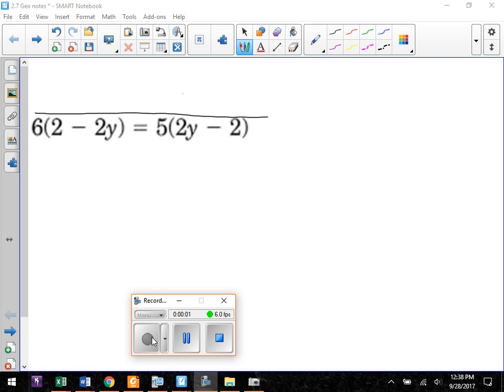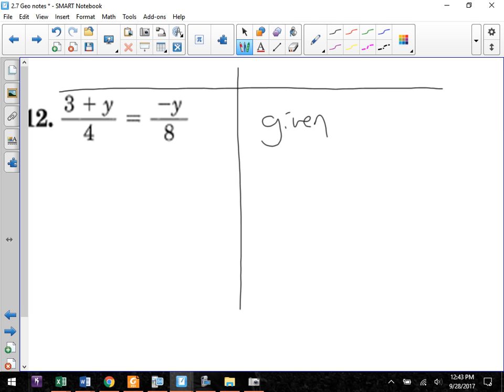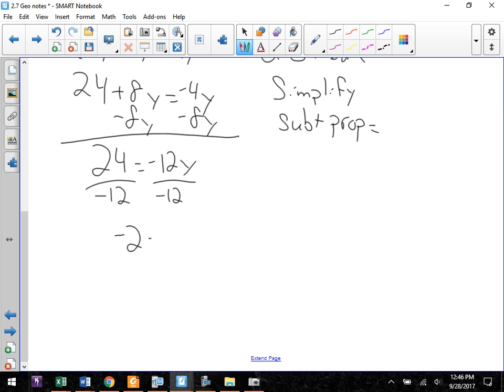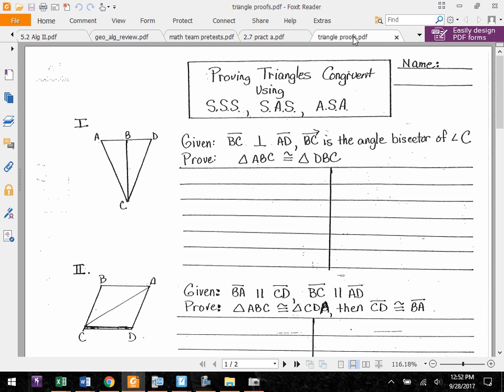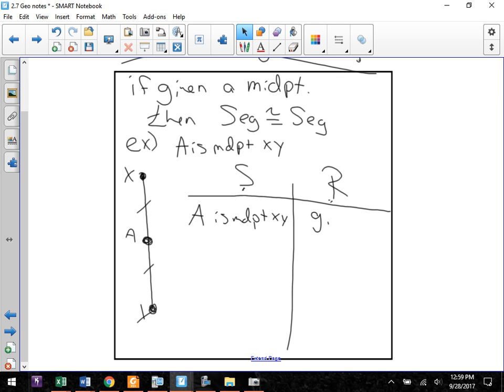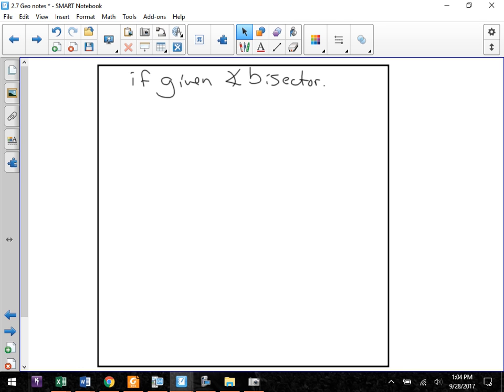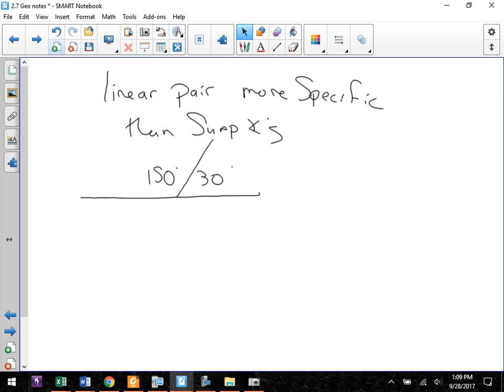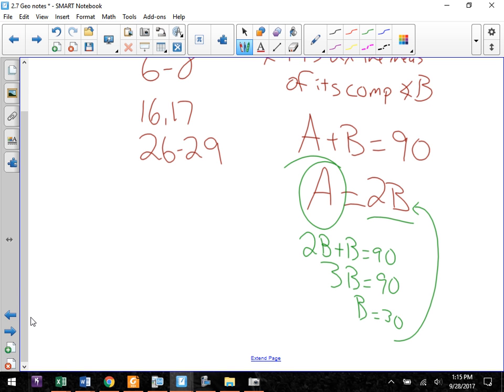September28 2 6 p9 10